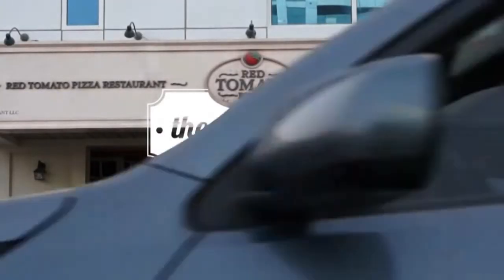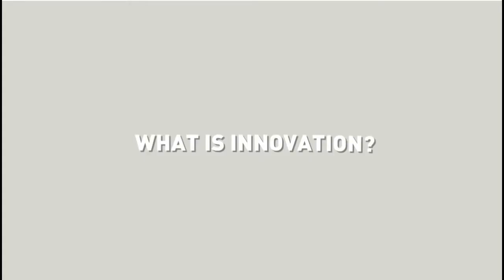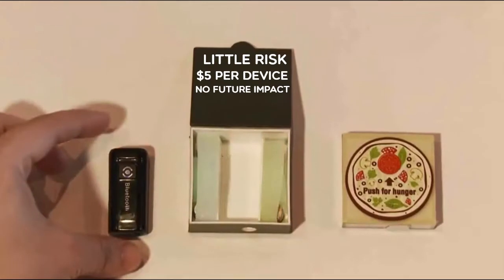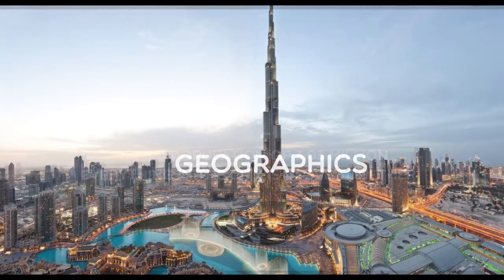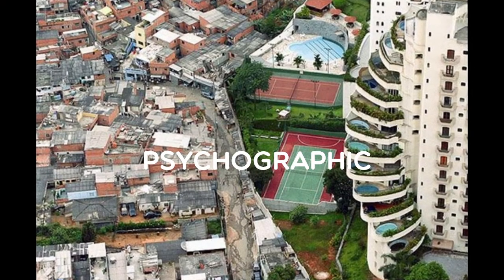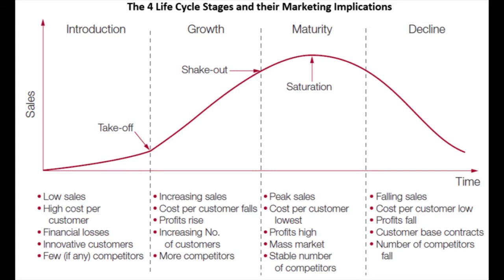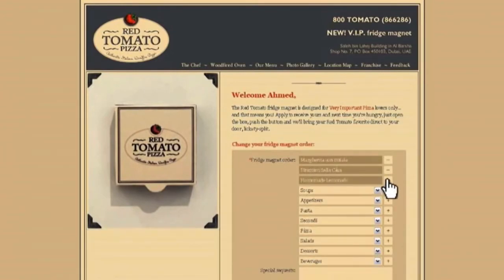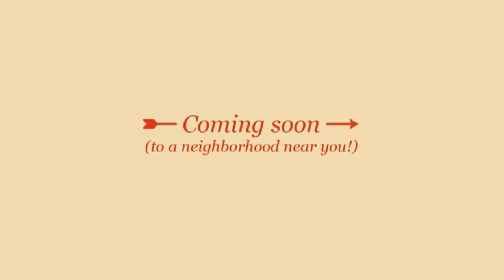BUS105 VIP Fridge Magnet Digital Presentation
By Samuel Turner